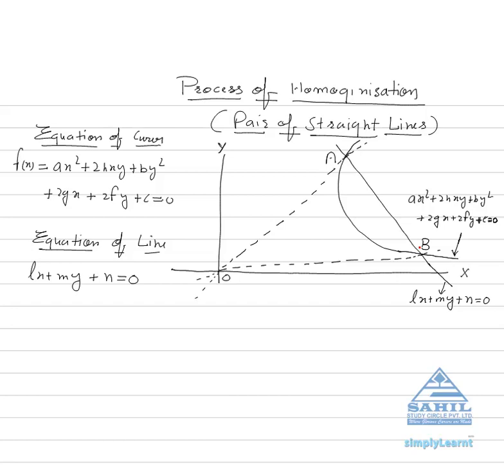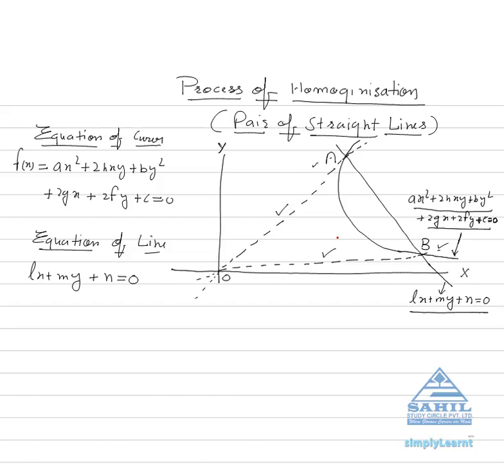Pair Of Straight Lines2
This video briefly describes all the important concepts of Pair Of Straight Lines  that are asked in various entrance examinations like IIT - JEE, AIEEE, DCE etc. This video has been created jointly by SimplyLearnt and Sahil study circle to enable students to crack the entrance examinations.